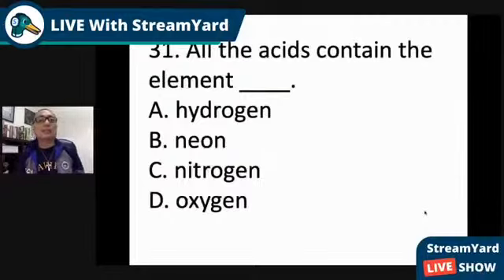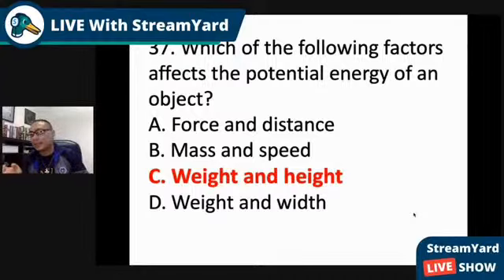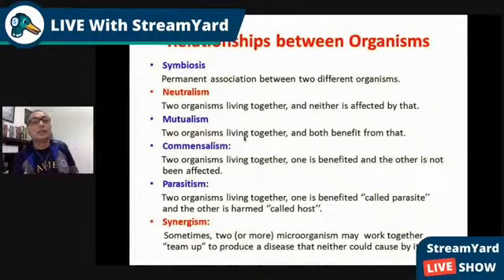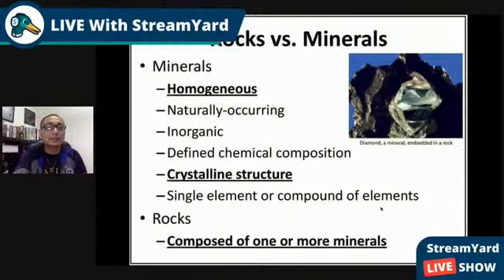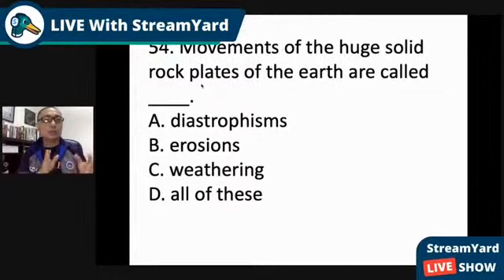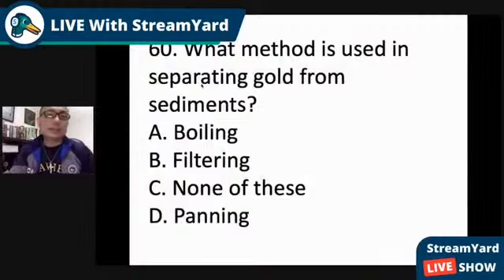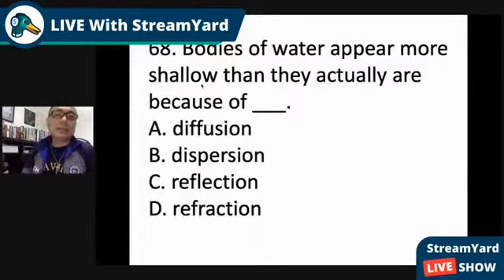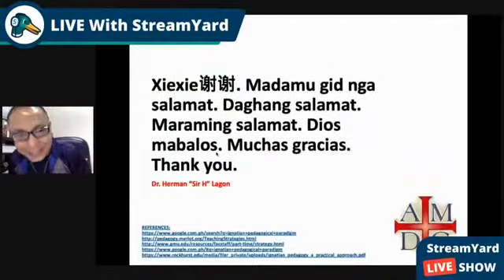General Science Reviewer -Part 3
General Science Reviewer -Part 1
Coach: Dr. Herman Lagon